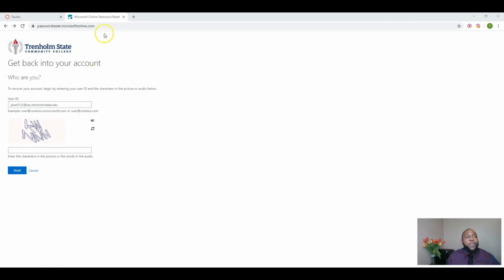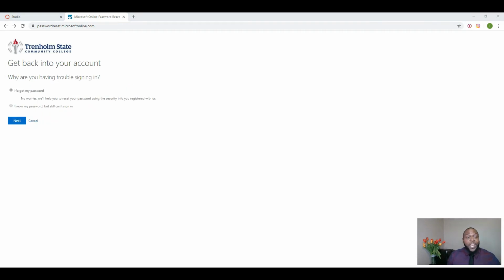How to Reset Your Trenholm Email Password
Trenholm State Community College
The College for Real Careers